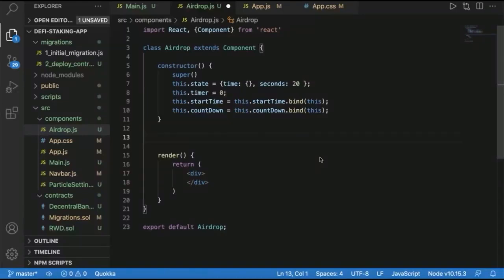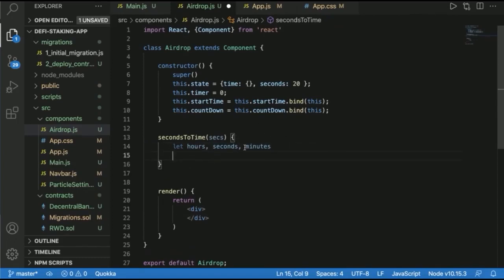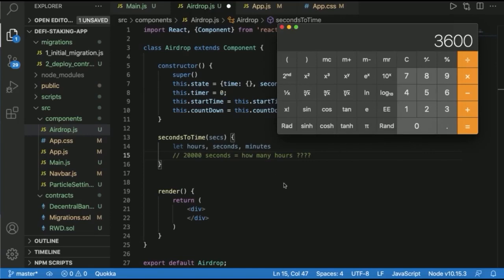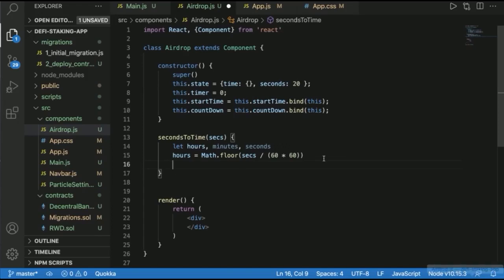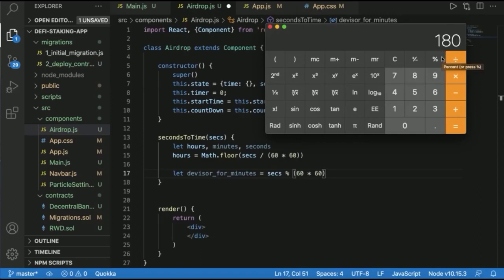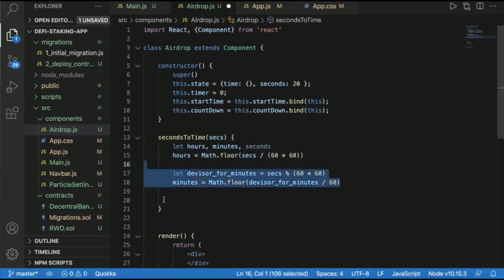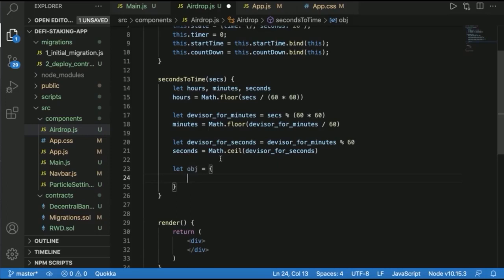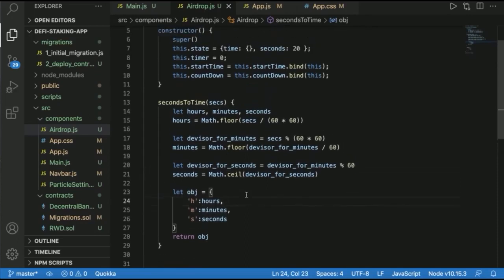003 JavaScript Timer Conversion Function